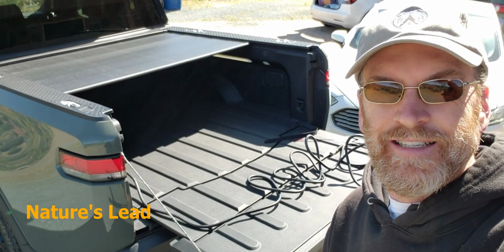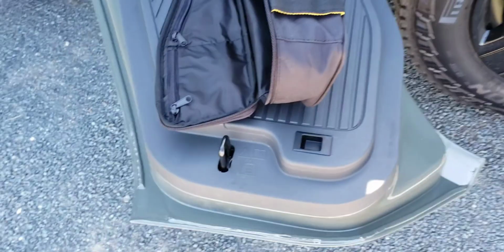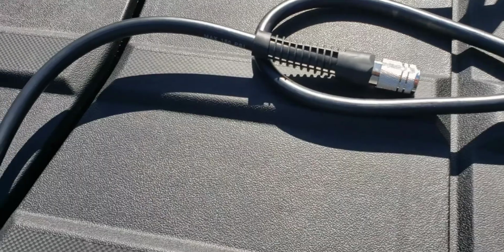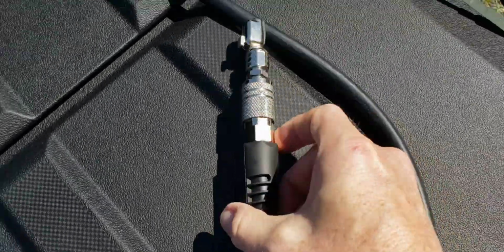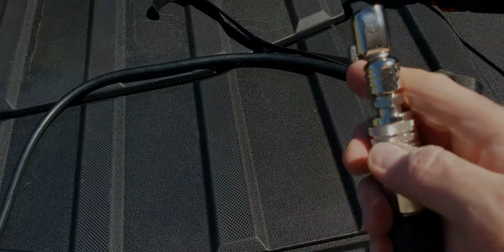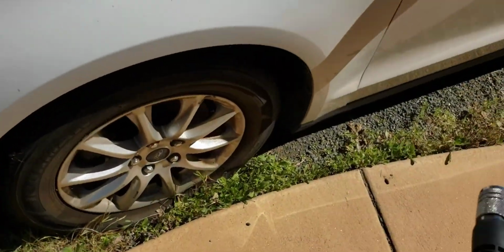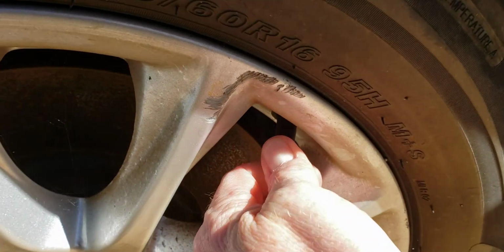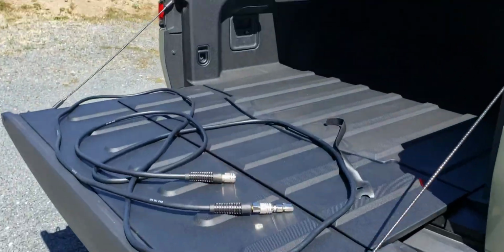Rivian Air Compressor: Score One for the Rivian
The Rivian air compressor means easy airing up after off-roading... and quick help to flat tires on other cars as we see here.